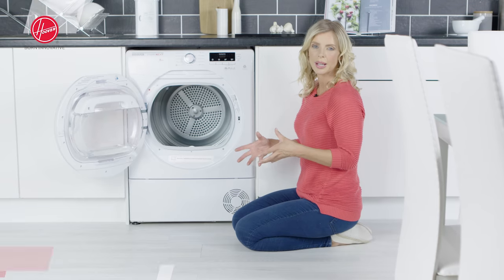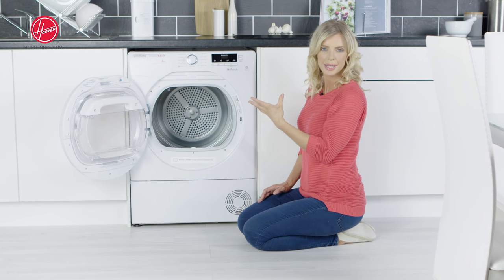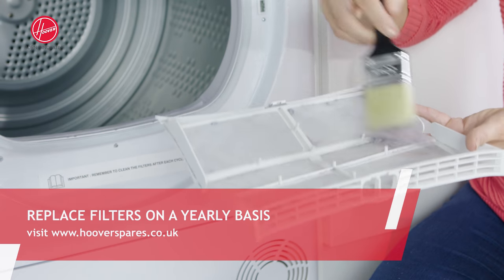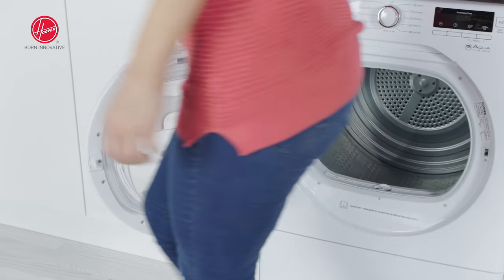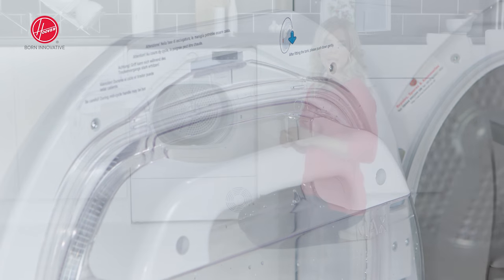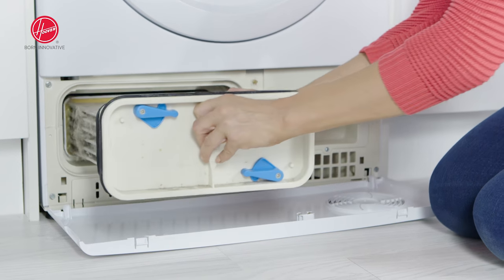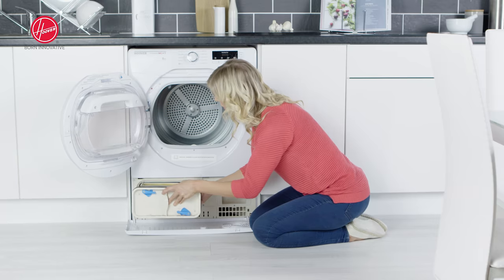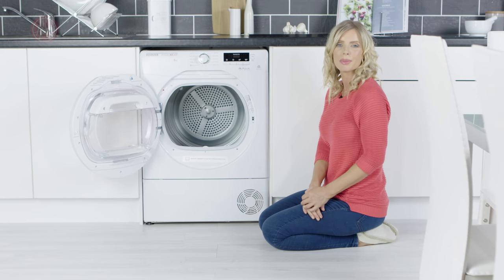Hoover Condenser Tumble Dryer Aftercare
This useful video shows you how to maintain your upright Hoover Thunder Vacuum. For more advice and tips visit our advice centre